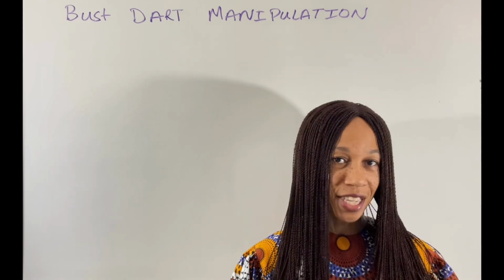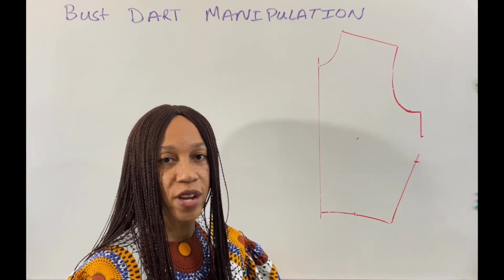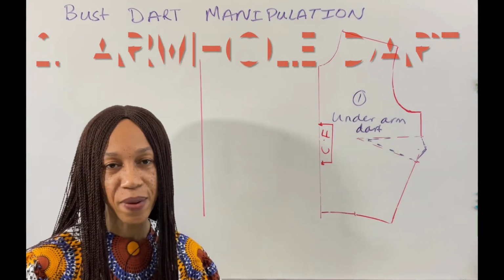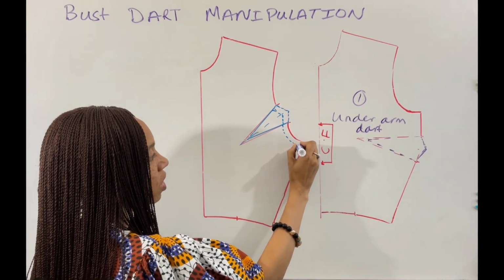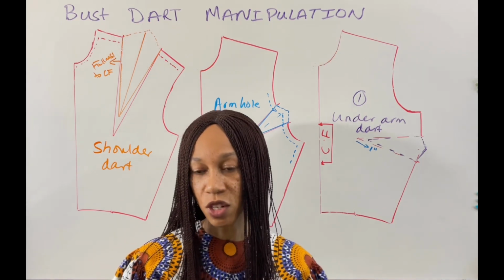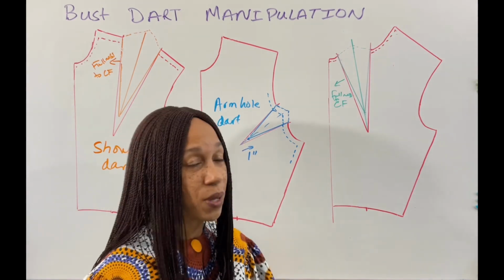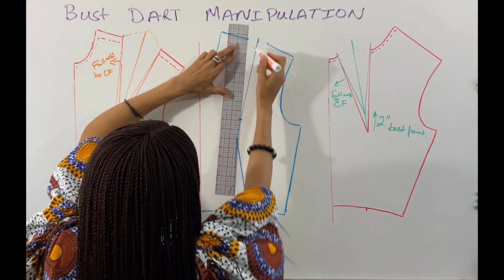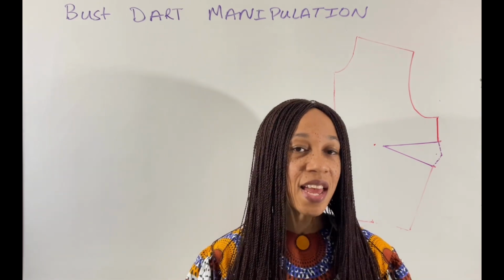How can you master bust dart manipulation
In this tutorial, you will learn how to do four basic types of bust dart manipulation. You will be moving the bust dart that opens at the waist to four other places. These are easy basic steps of pivoting to get the dart to another area on the bodice pattern. There is also a bonus tip that I have included.